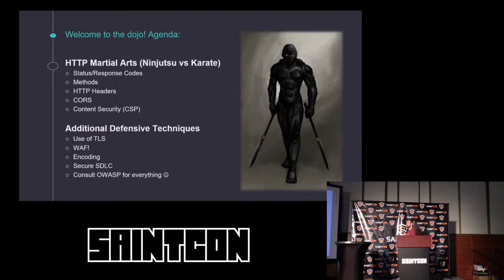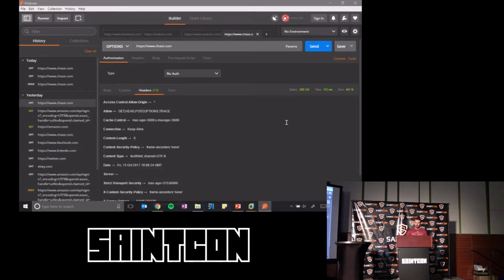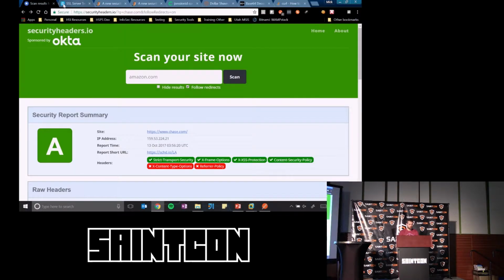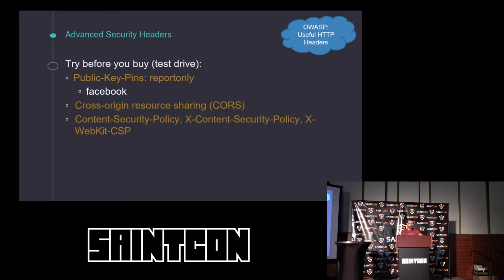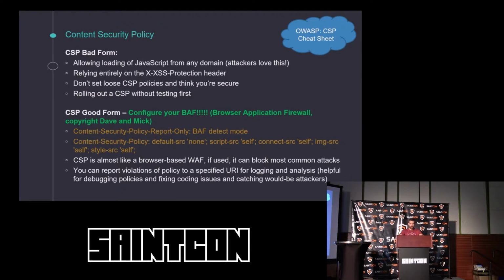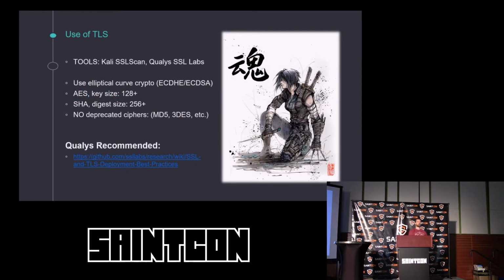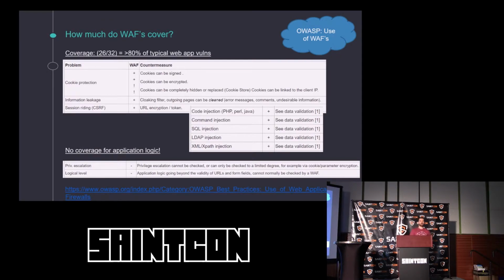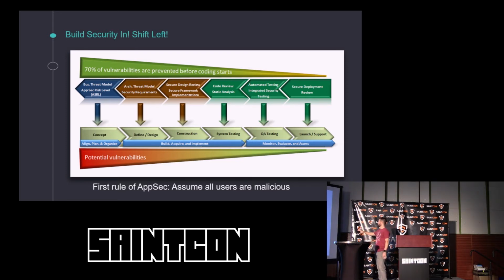McKell Gomm (2017) - The Art of Web Defense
So you need to defend web apps, do you? This is an intermediate-level appsec talk that will dive into some of the specifications and emerging defensive strategies of using the HTTP protocol. We will provide you with a broad overview of the protocol and related technologies, then cover proper use of security headers and how to protect sensitive information like session tokens and cookies. For those of you who want to walk the path of the appsec ninja - or just learn how to best protect your web presence - you must attend! The presentation will include demos of some tools and techniques and provide additional resources for further research.

SAINTCON 2017 BRIEFING
TITLE:  The Art of Web Defense
PRESETER:  McKell Gomm